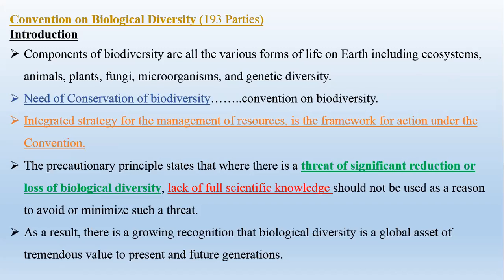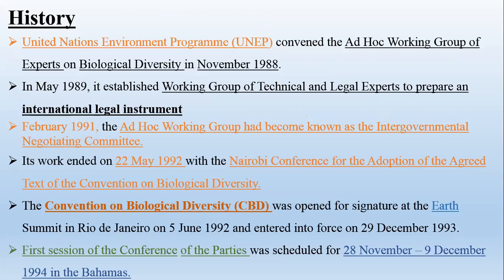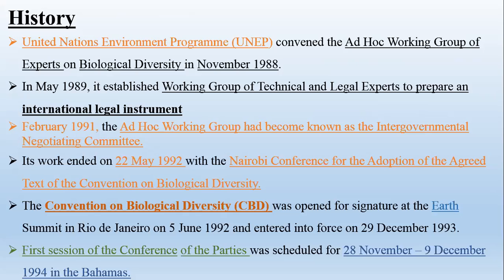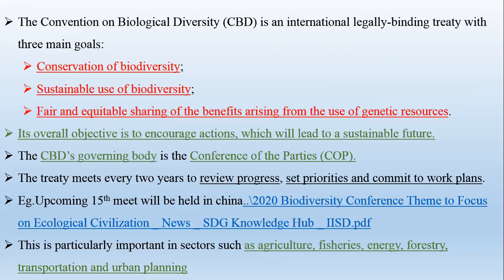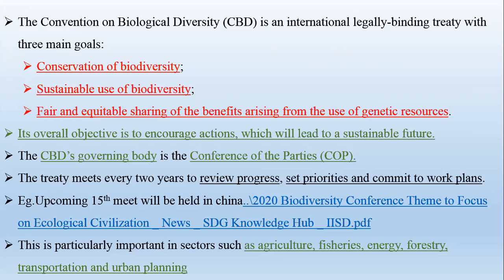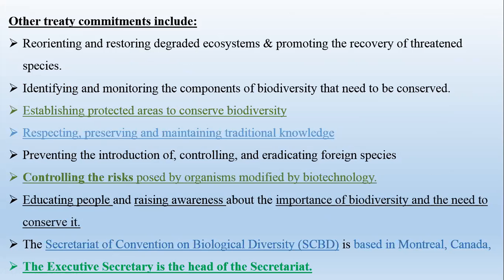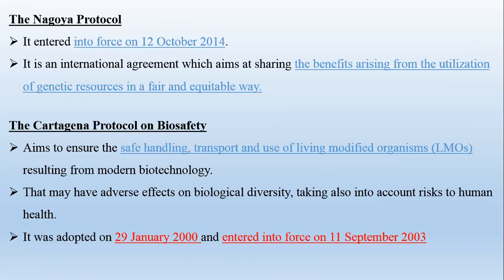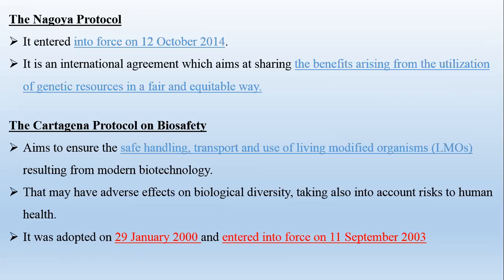Lecture No.14. Convention On Biological Diversity